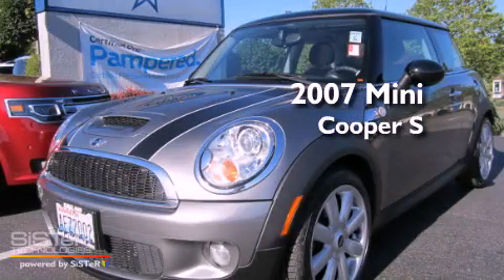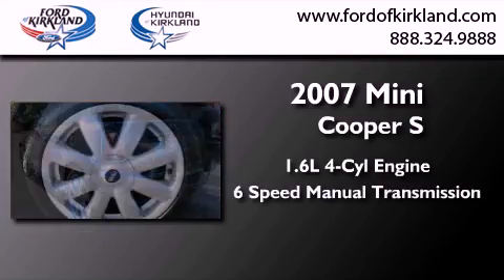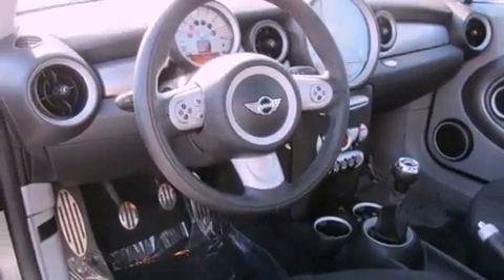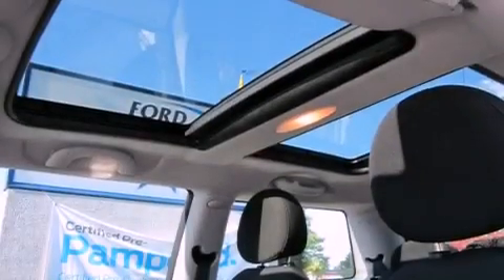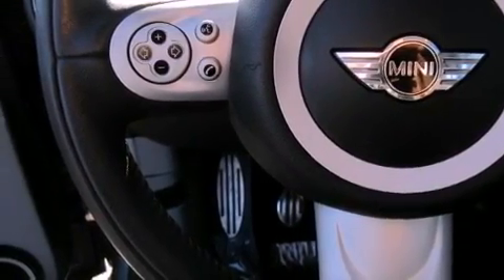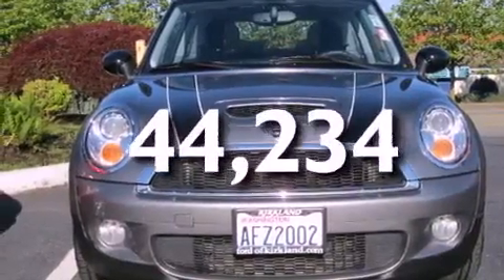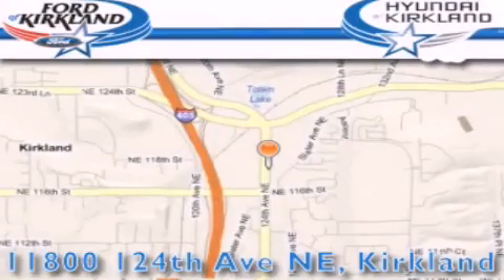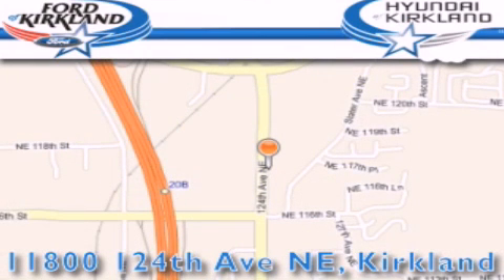Pre-Owned 2007 Mini Cooper S Kirkland WA 98034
Year : 2007
 Make : Mini
 Model : Cooper S
 Engine : 1.6L I4 DOHC 16V TURBO
 Trans . : 6 Spd Manual
 Exterior : Gray
 Miles : 44,234
 Interior : Black
 Stock : 073992A